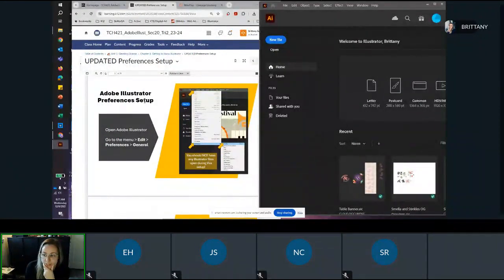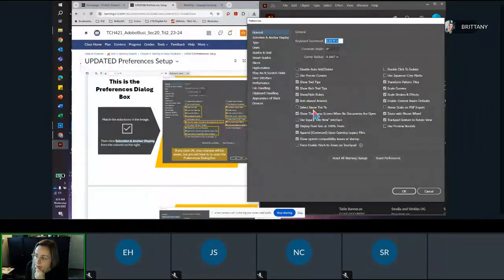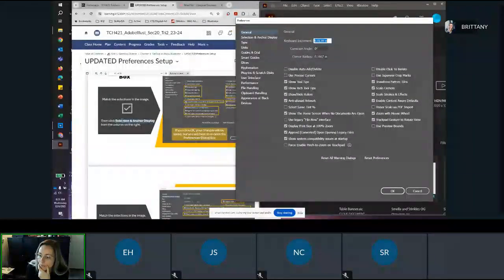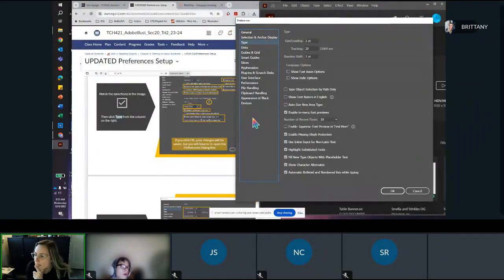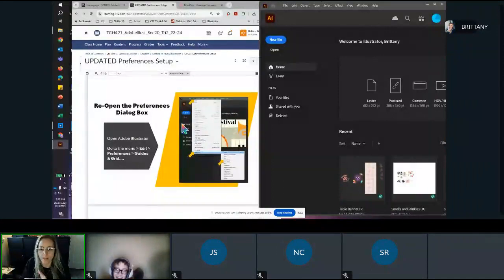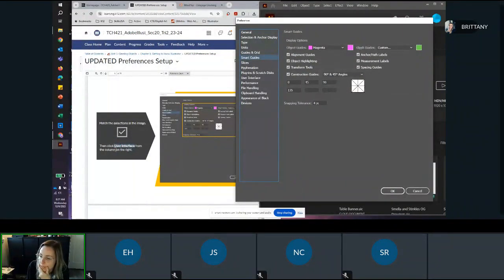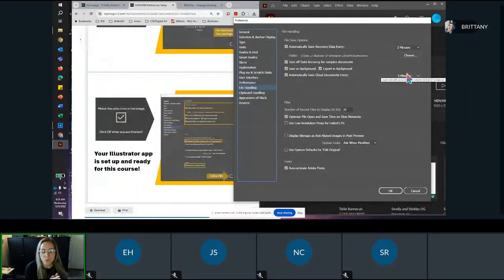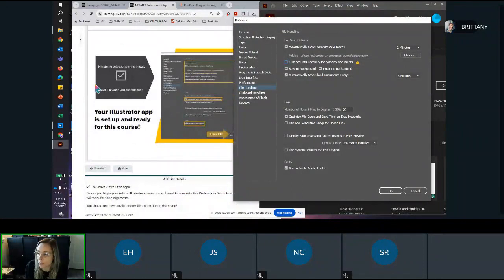Setting Up Your Adobe Preferences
Before you can start your assignments, you will need to set up your app preferences.
Open Adobe Illustrator. Make sure you do not have any open documents.
Then go to the menu, Edit, then Preferences to get started.